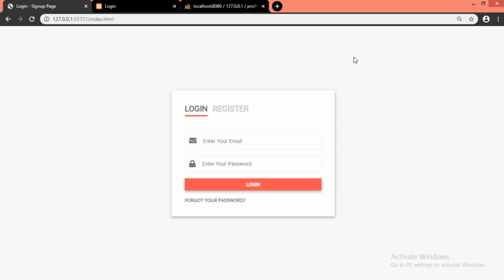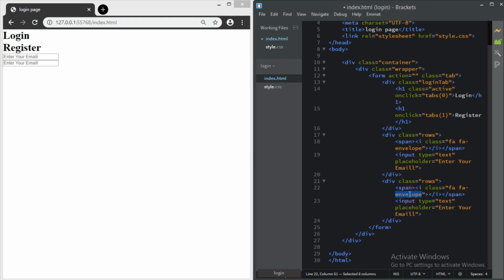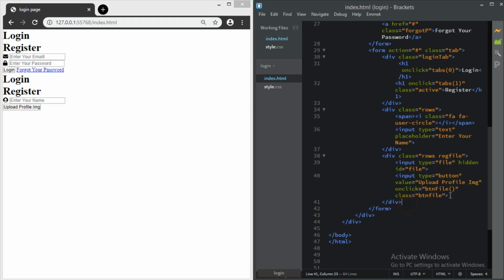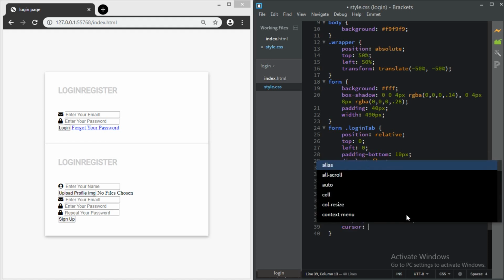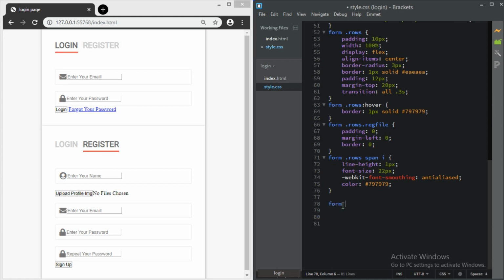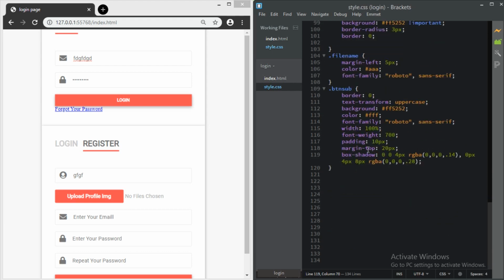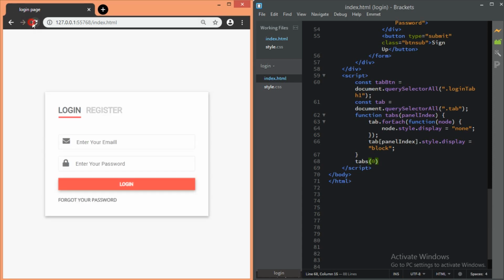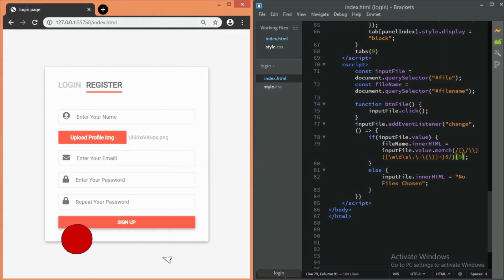How To Create A Professional Login & Sign Up Page Using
in this video we will be creating a professional login and sign up page or login and sign up form
and also it's a login form which also has a custom html file upload design
it was done using html css javascript
Login Page | Signup Page | Html file Upload Design | Html Tutorial